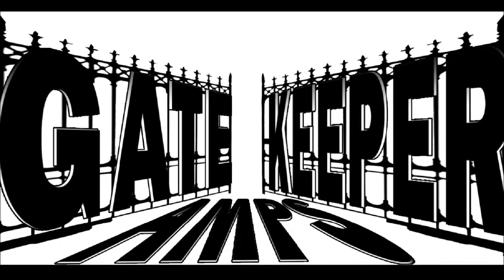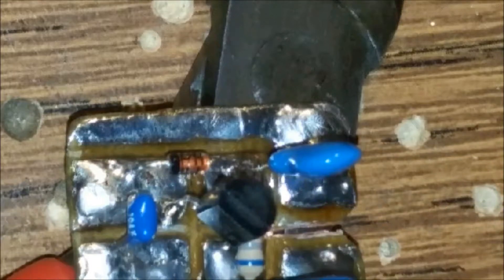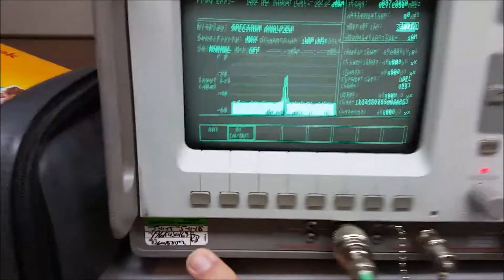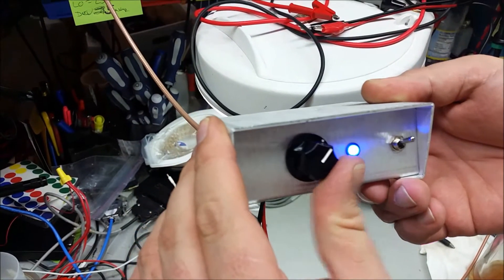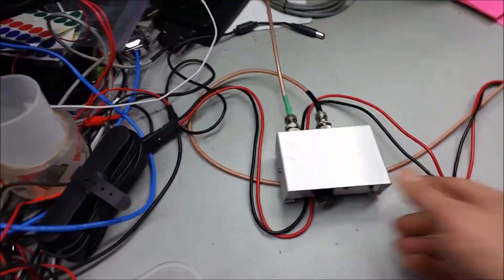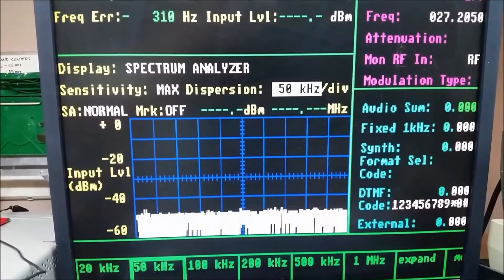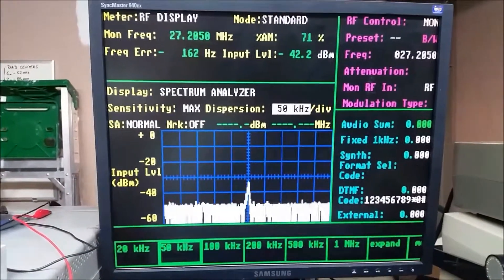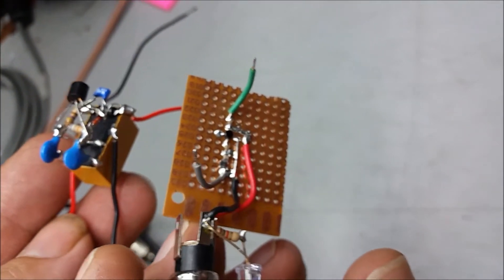MUST WATCH! Newly Designed Pre-Amp For CB Operators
This has been a long time needed. So far all of the Pre-Amps that I have seen offered to CB Operators are all running off of a specific Design using Transistor Devices that ARE NOT even primarily designed for this application. Because of this we get a few unwanted result that turn a lot of people away from using Pre-Amps for CB Radios in forms of Stand Alone, In Radios, or in Amplifiers.

Because of this I sought out for a permeate fix. One that is using a device that is actually made for RF and can perform the way it should instead of Amplifying Down The RF Spectrum, Images, or being a noise generator that gives the illusion that it is Amplifying the Audio that we are hearing on the Channel or Frequency that we are on. Guess What?  This device isn't even a Transistor. It is a device that has been used by our own Military for a number of different applications which are some to be UNCLASSIFIED!

Pretty Cool What Google Can Find Out For You HUH? :)

I have to pay for these as they are made one by one and I will eventually be constructing them my self but for now to make this work properly I will have to take preorders in order to purchase 1 bulk lot along with my own capital that will get the ball rolling.

From the profit made I will dump it all back into the parts needed to purchase a lot of more of the special devices so then I can begin to really get the ball rolling more wide spread.

Me and the designer have a big feeling that once the people get to use these pre-amps, other pre-amps will begin to slowly be changed over to either this type of approach or even another avenue.

This is Fashion and is just how the ole cookie crumbles and I am blessed to be apart of this.

You will not have to wait long at all to receive your pre-amp, or if you will be sending an amplifier in for install it will not take long because this will be put at the highest priority above all repairs and builds.

Gatekeeper